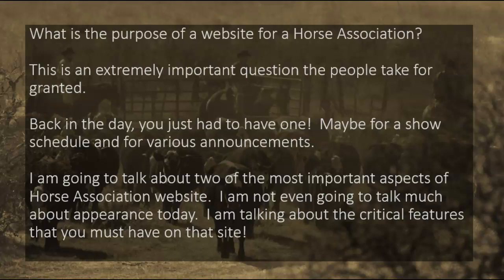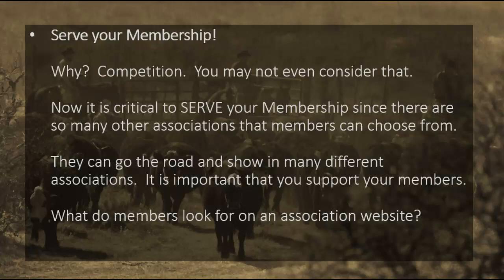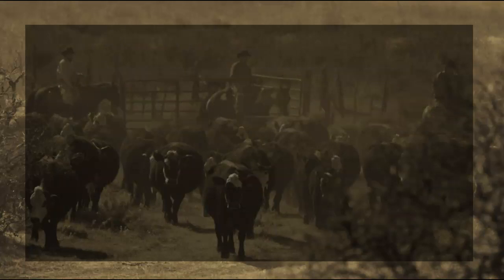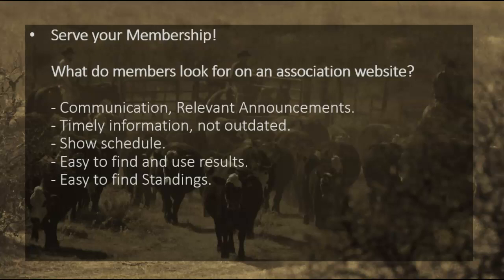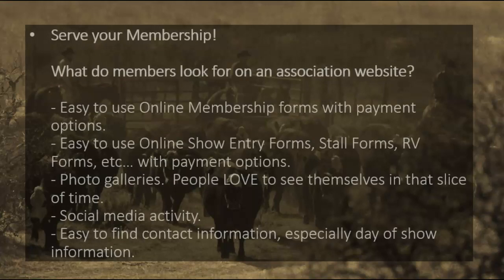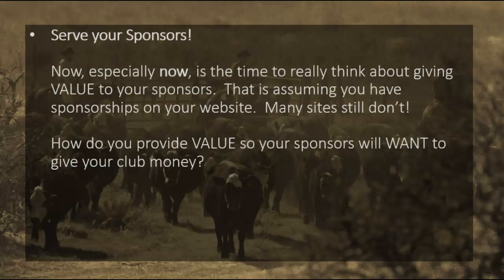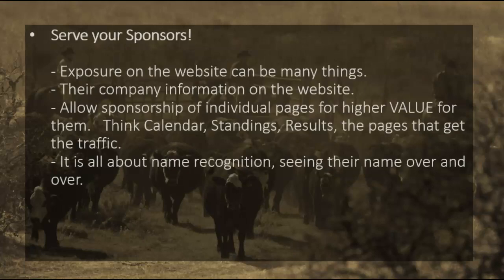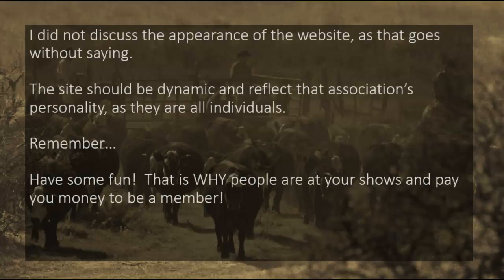Tips for Horse Associations and Their Websites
Great tips and ideas for Horse Associations and their Websites.  Some are pretty obvious, some are not.

Be sure to check out all of Big Sky Internet Design's Blog Posts